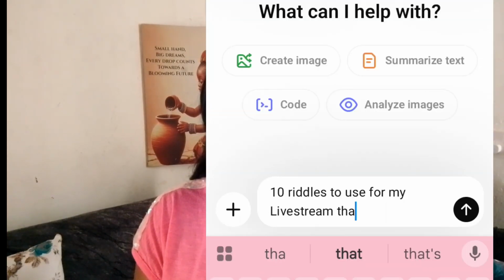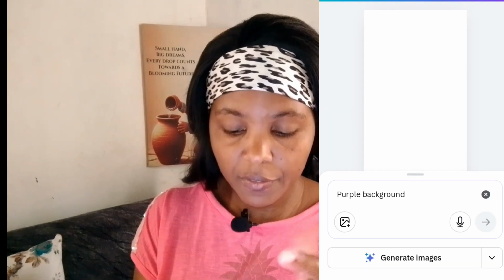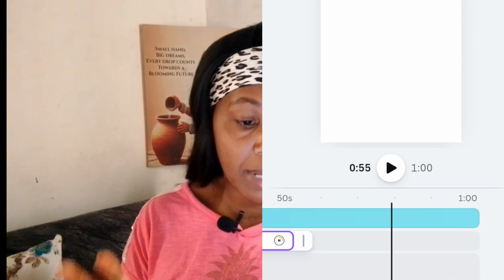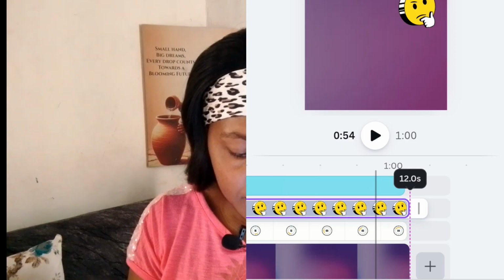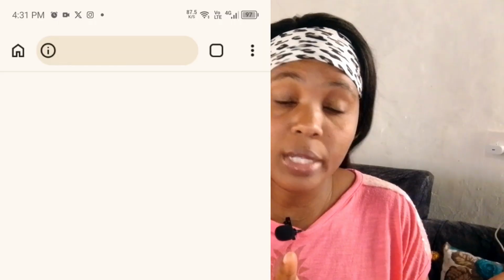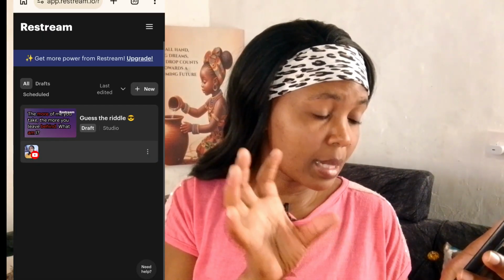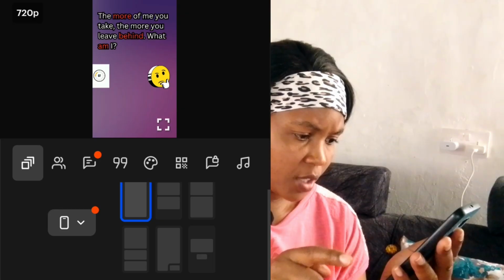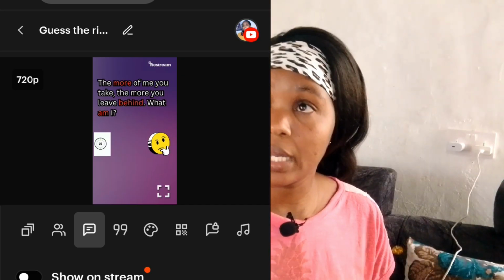Get Your 4000 Watch Hours Fast And Easy | Faster YouTube Monetization Hack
Want to reach 4,000 watch hours on YouTube fast? In this video, I’ll show you two powerful methods that actually work: using Restream for 24/7 live streaming and going live the normal way by showing your face and engaging with viewers in real time. If you’re struggling to get monetized, this step-by-step guide will help you grow your watch time, increase engagement, and move closer to YouTube Partner Program approval.

I’ll explain how Restream live streams work, the pros and cons, and how face-to-face livestreams can boost retention, build trust, and grow a loyal audience. Whether you’re a beginner or a small YouTuber trying to get monetized in 2026, these tips can accelerate your progress.

✨ If your goal is to monetize your channel, grow faster, and build a real community, this video is for you!

And if you’re serious about growing the right way, I created 2 great and FREE YouTube Growth Blueprints that walk you step-by-step through building a strong foundation.

This channel is for small creators and personal brands who want to grow faster, beat low views, understand the YouTube algorithm, and turn content into real income — without guesswork or wasted effort.

Video Chapters
0:00 Fastest Ways to Get 4,000 Watch Hours on YouTube
0:08 Why Live Streaming Helps YouTube Monetization
0:20 Restream Warning — Avoid Used Content and Demonetization
0:48 Copyright Rules for 24/7 Live Streams
0:57 How to Create Copyright-Free Content (Riddles Method)
1:18 How to Make a Live Stream Video in Canva Step by Step
2:12 Add Timer, Graphics, and Audio for Viewer Engagement
4:20 Download and Prepare Your Video for Streaming
4:54 How to Set Up Restream for YouTube Live Streaming
5:21 Create a New Live Stream in Restream Studio
5:42 Title, Description, and Thumbnail Setup
6:16 Upload Video and Enable Loop for Continuous Streaming
6:48 Best Stream Length for Watch Hours Without Violations
7:20 Connect Your YouTube Channel and Go Live
7:51 Why You Must Talk During the Stream
8:11 How to Keep Your Live Stream Interactive
8:46 Method 2: Face-to-Face Live Streaming Strategy
9:01 What to Talk About During a Live Stream
9:30 How to Stream Even With No Viewers
9:48 How Live Streams Add Up to 4,000 Watch Hours
10:06 How Friends and Family Can Boost Engagement
10:20 How Comments Help YouTube Recommend Your Stream
10:32 Tips to Reach 1,000 Subscribers Faster
10:49 Real Results From My Live Stream Test
10:57 Why You Should Start Live Streaming Now